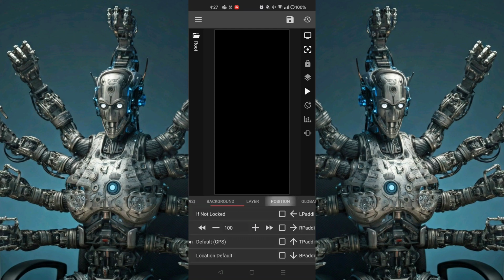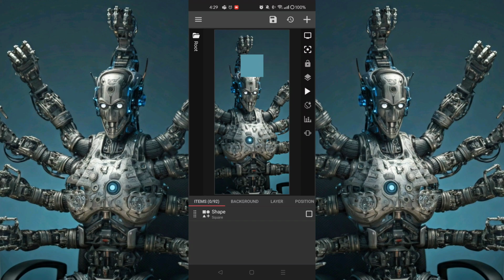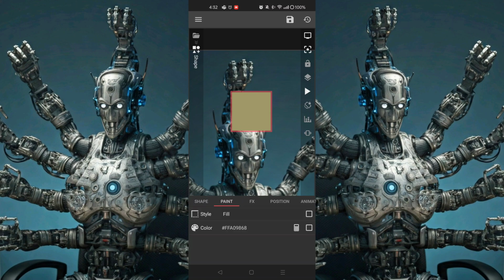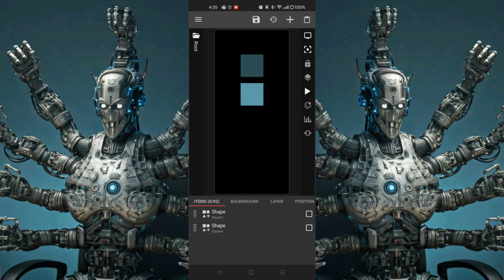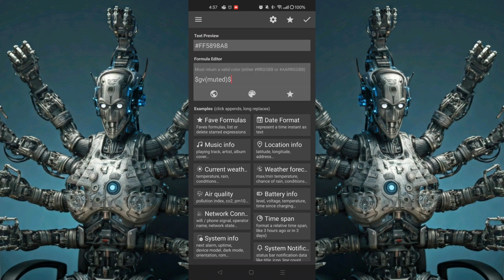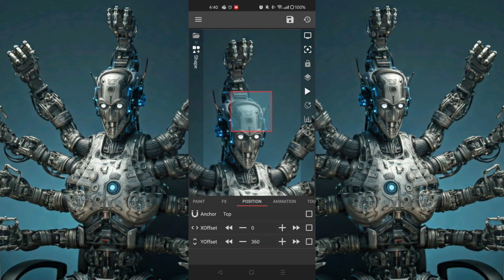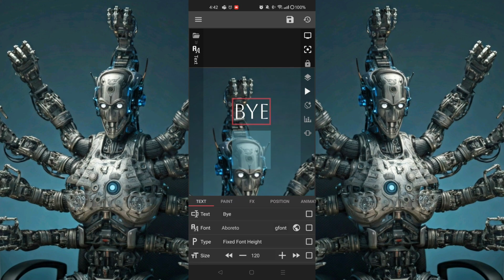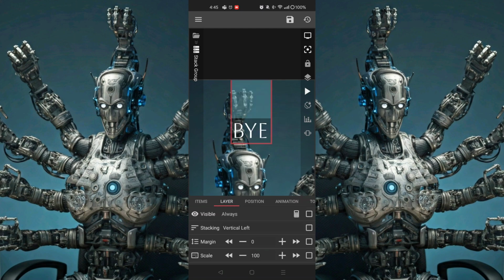KLWP for Beginners - 05/07 Formulas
Totally my favorite subject in school lol